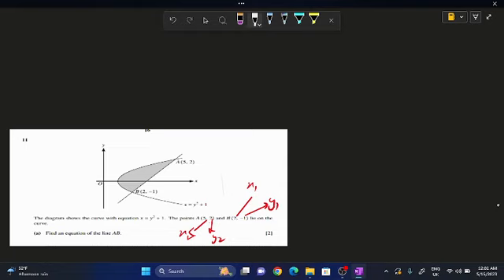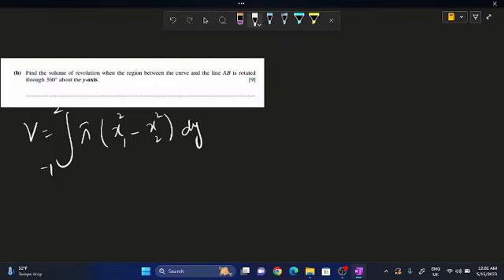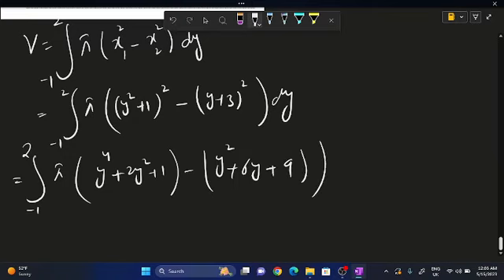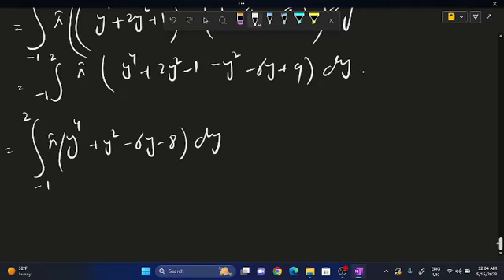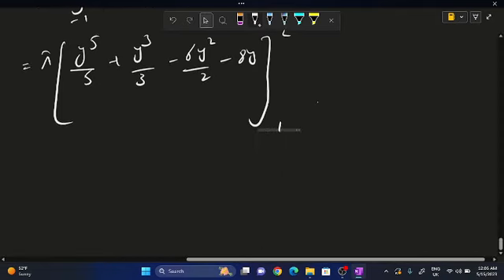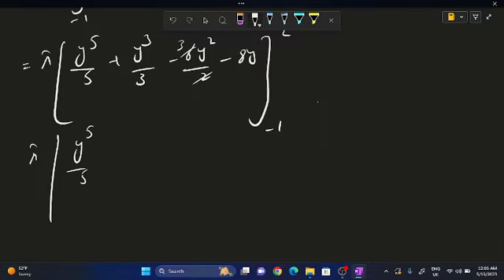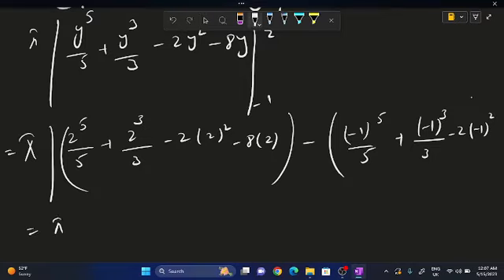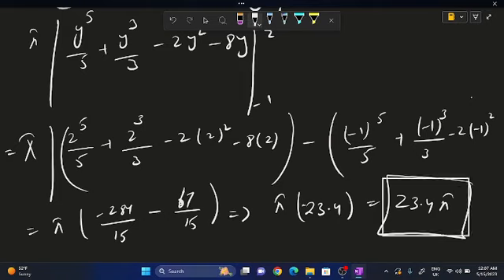9709/12/Feb March/2023 Question 11(b)